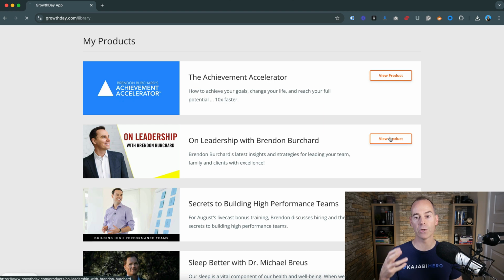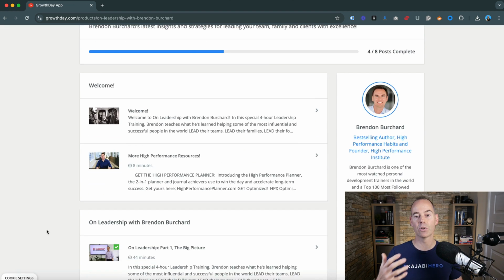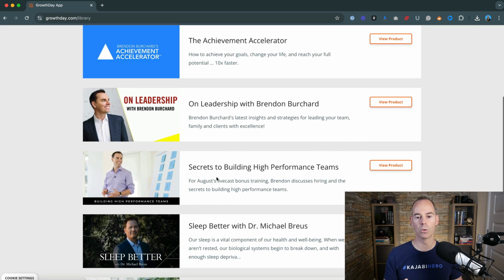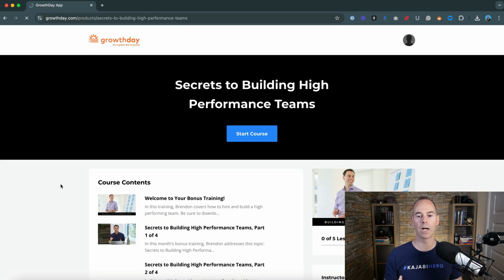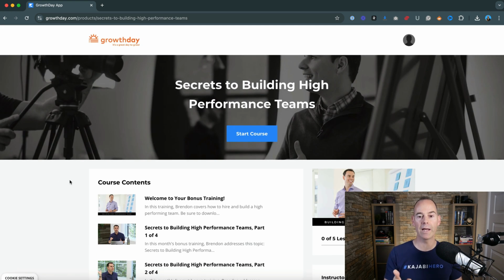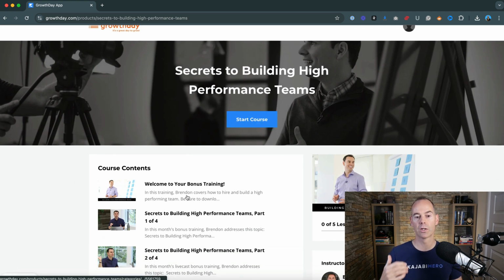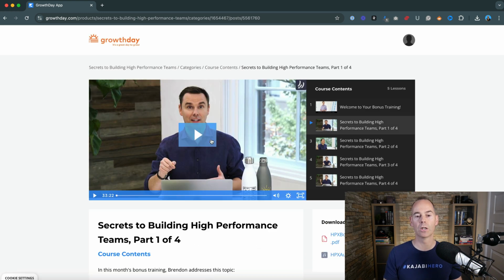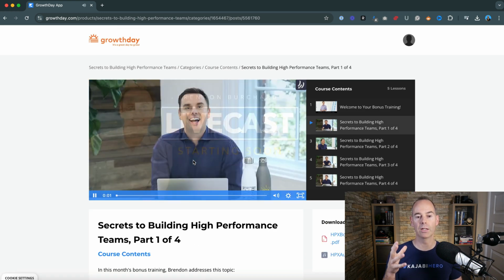Kajabi Course Examples: Get Inspired by Top Courses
Kajabi Course Examples - Get Inspired by Top Courses (Step 9 of 10) Create a Kajabi Course.

In this 9th video of the 10-day series 'How To Create a Kajabi Course', I walk you through an example of how top creators use Kajabi to host their best-selling courses.

In this video you will learn:

1. How top creators have used Kajabi to host their best-selling programs.

2. Which themes the top creators have used to differentiate their programs.

3. How top creators have structured their course content inside the Kajabi builder.

4. And a whole lot more...

- Tim